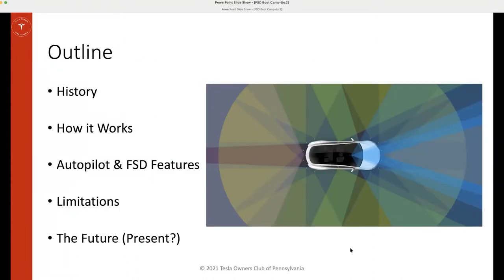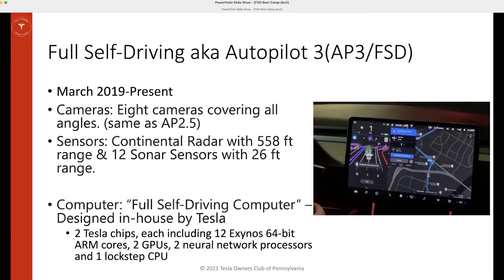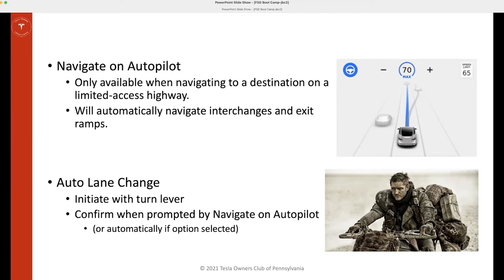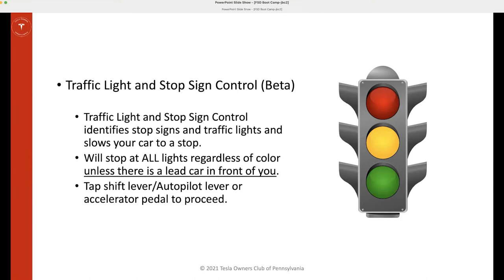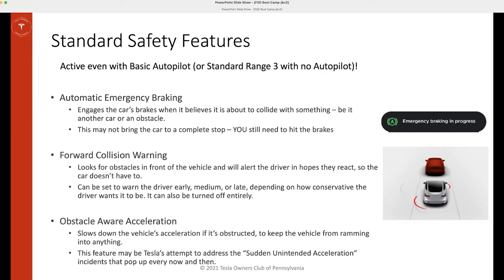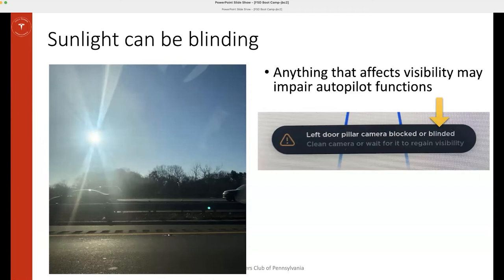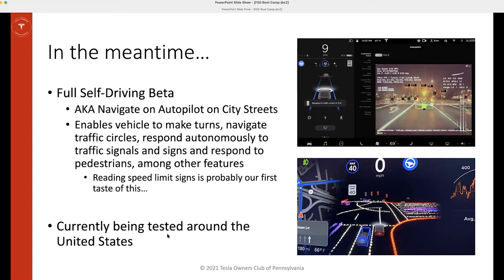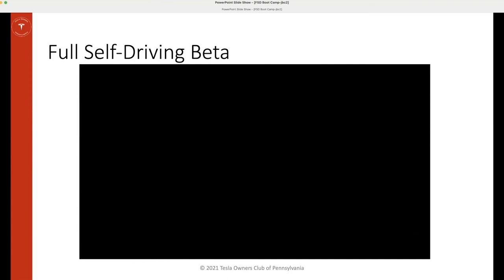FSD Boot Camp 321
The history and functionality of the Full Self Driving product.